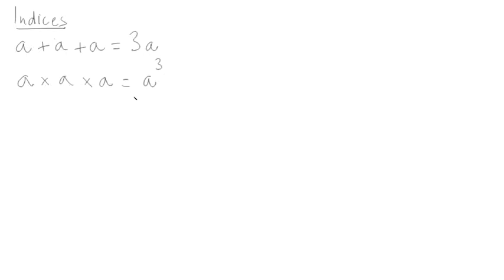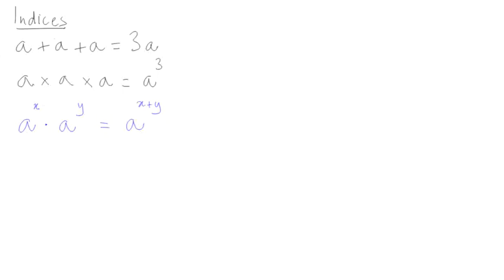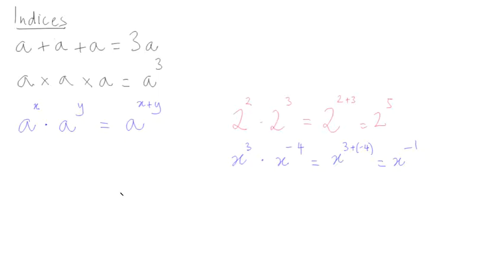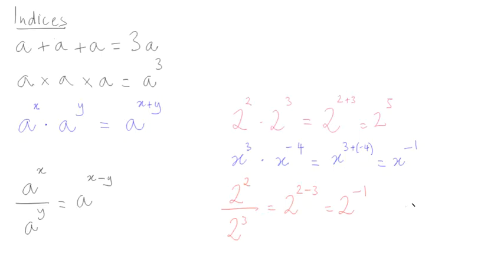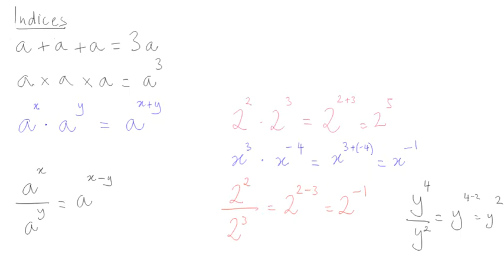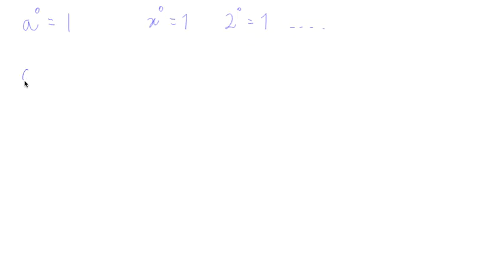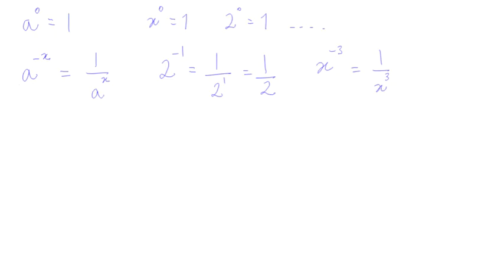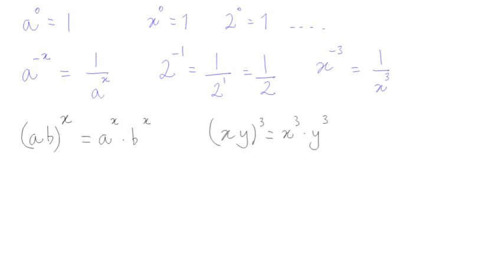Algebraic expressions indices